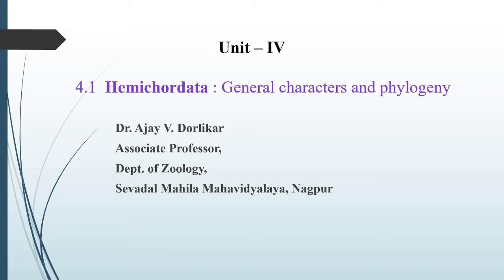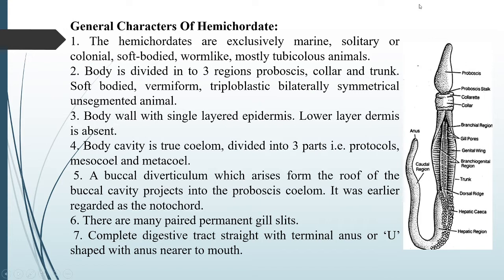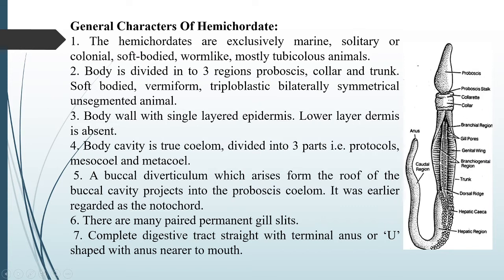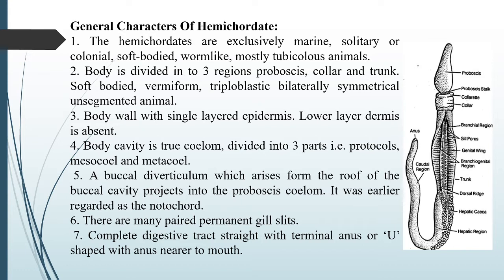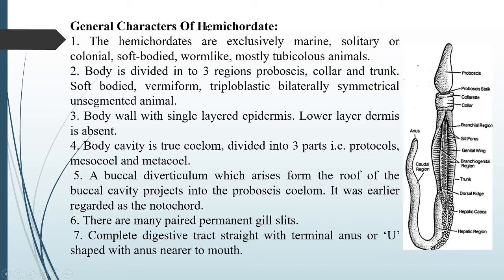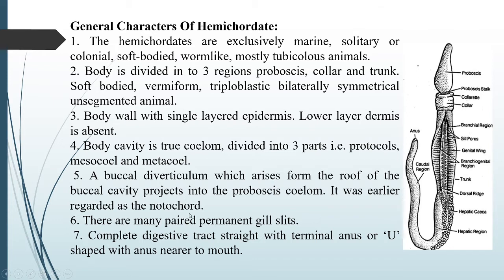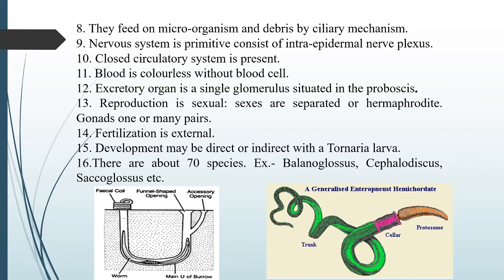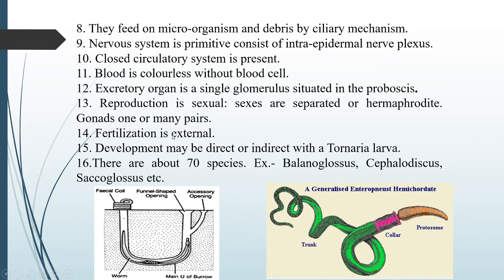General Characteristics of Hemichordata